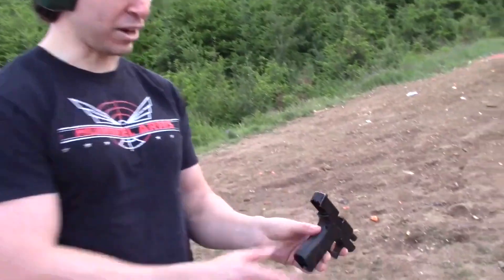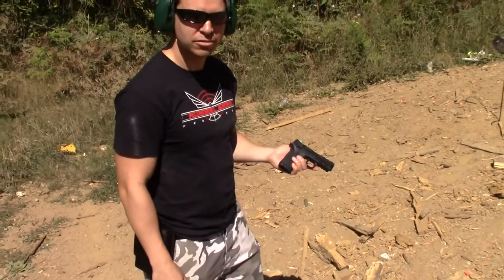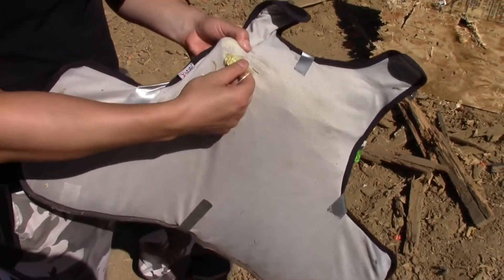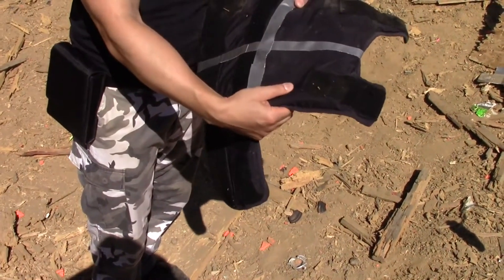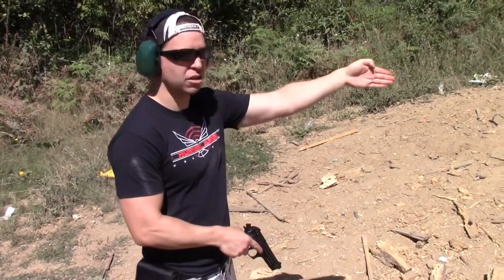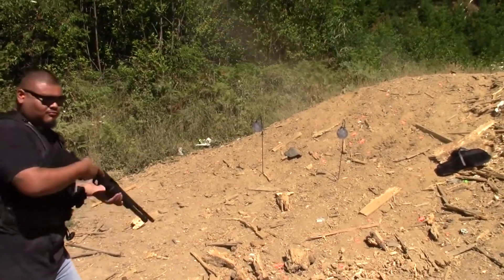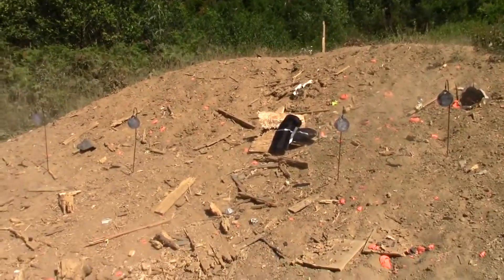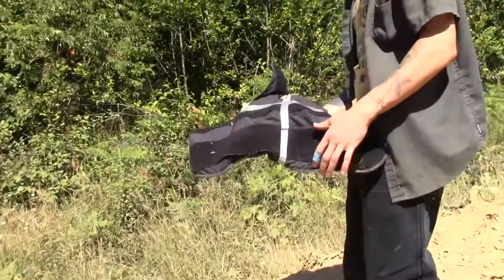Testing a 3A Bullet Proof Vest For Durability: Would it Save Your Life?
This is a vest that I had been wearing while on duty for the past 5 years. A vest is supposed to be changed out every 5 years, so I got a new one, and we decided to test just how well this vest would protect me if I got shot in the line of duty. We were very impressed!